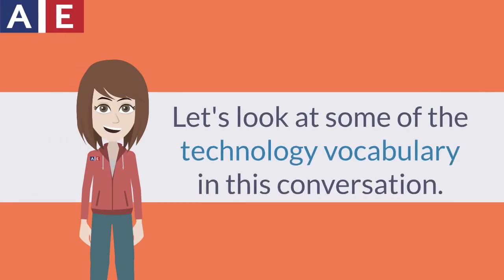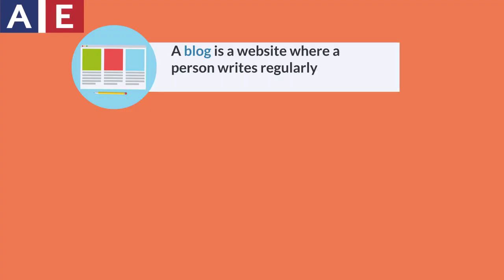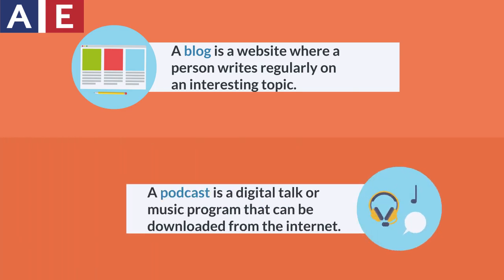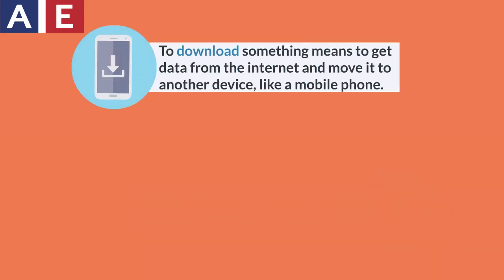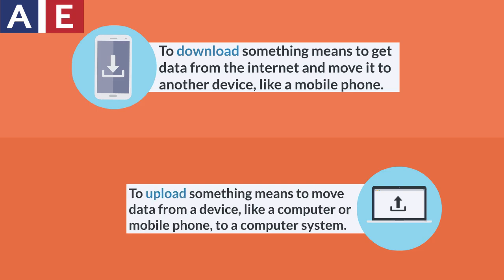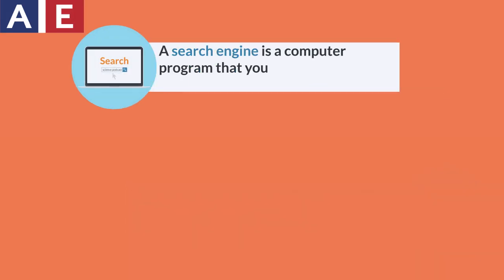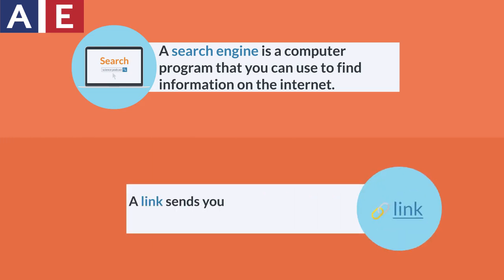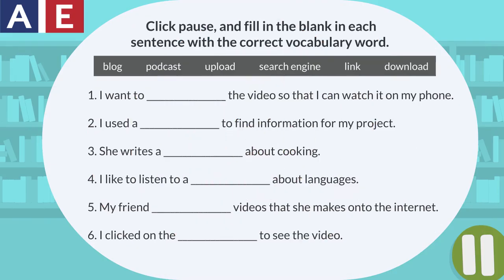Technology Vocabulary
Do you love technology? This video features a conversation that highlights technology vocabulary and explains the meaning of each word. There is even a fill-in-the-blank quiz you can use to test your knowledge at the end!